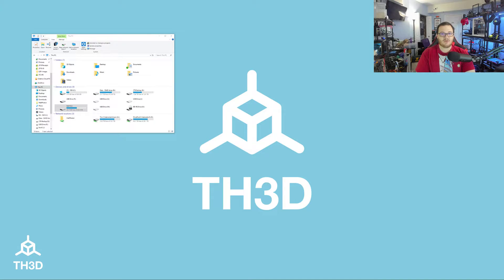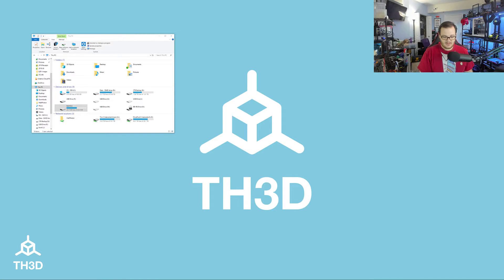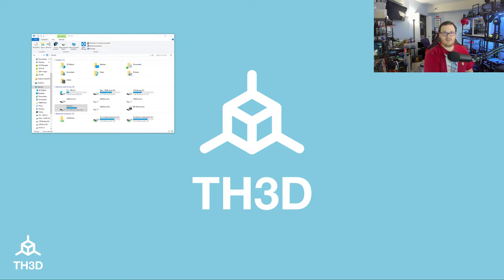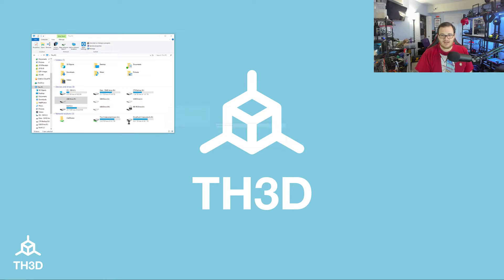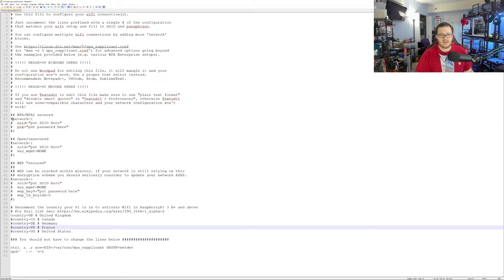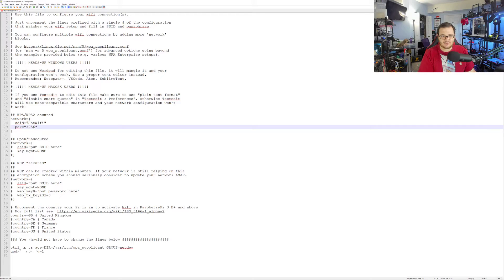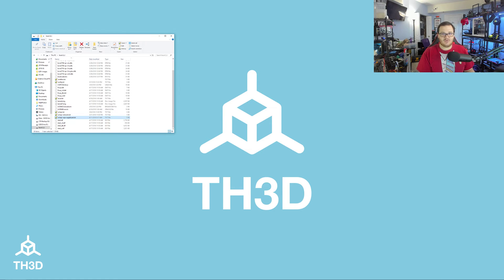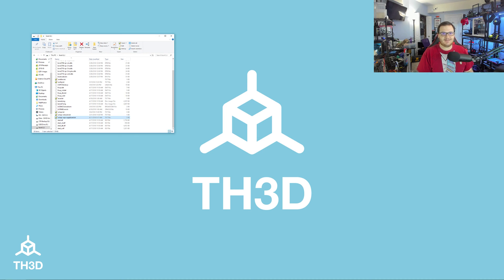EZPi OctoPrint - Setting your Wifi Information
NOTE: When removing the SD card be careful as they are delicate devices. Warranty does not cover if you crack the SD card when removing from the EZPi case.

❤️️ We love making videos and live streams for the community.
If you want to support us, get some upgrades and parts from our shop. Sales from our shop are what fund the videos and content on our channel

📰 Want to stay up to date with new products, firmware updates, deals, and more? Join our mailing list!

❓ Need help finding a part or upgrade for your printer?

🍺 Looking for something awesome to drink? It's our go-to for when we need caffeine
Ender 6 📧YouTube Notifications suck. Sign up to be emailed when we upload or go live